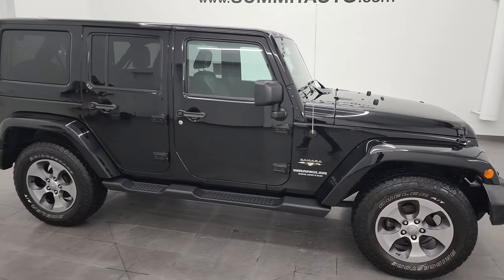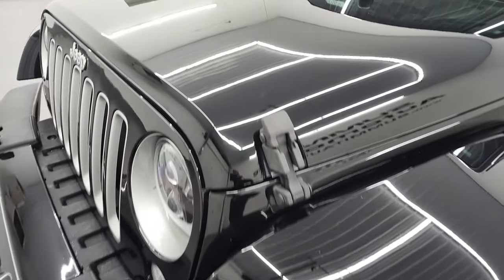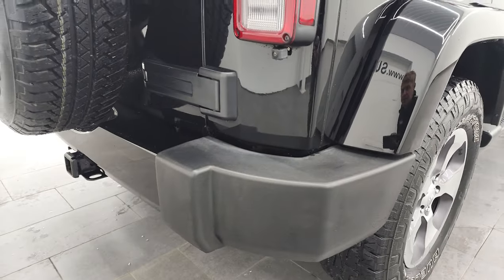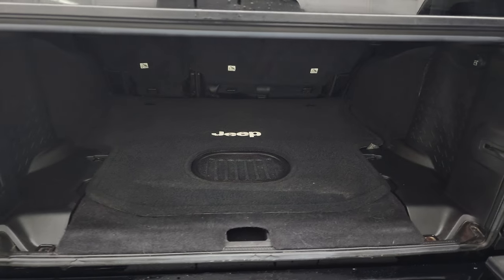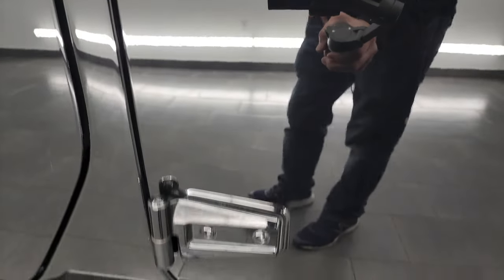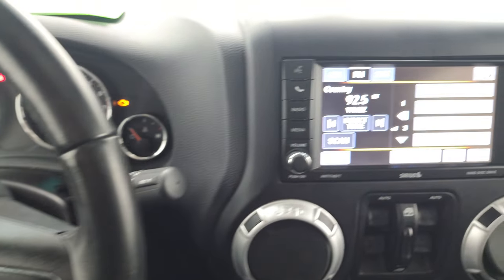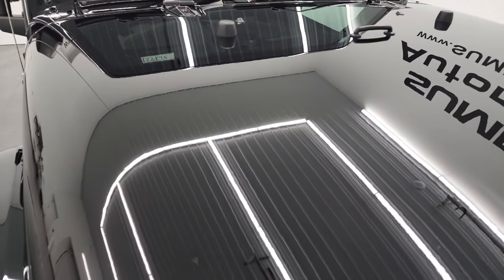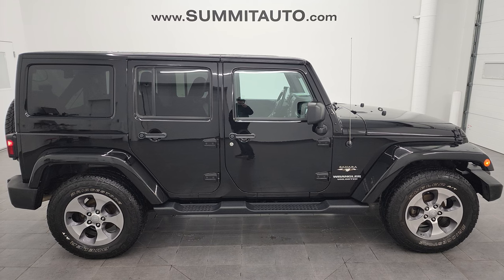2016 JEEP WRANGLER SAHARA 4 DOOR UNLIMITED 6 SPEED STICK BLACK 4K WALKAROUND 13392Z SOLD!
This 2016 JEEP WRANGLER SAHARA 4 DOOR UNLIMITED STICK SHIFT IN BLACK CLEARCOAT FOR SALE IN FOND DU LAC OSHKOSH WISCONSIN 54935 is the vehicle we did walk around review of today.

Thank you for checking out this video of this 2016 JEEP WRANGLER SAHARA 4 DOOR UNLIMITED STICK SHIFT IN BLACK CLEARCOAT FOR SALE IN FOND DU LAC OSHKOSH WISCONSIN 54935

STOCK: 13392Z
PRICE: $31,991
MILES: 46,856
MAKE: JEEP
MODEL: WRANGLER UNLIMITED SAHARA
VIN: 1C4HJWEG2GL168630
LOCATION: FOND DU LAC OSHKOSH WISCONSIN, 54937 TRUCKS ON 41

1 OWNER! CLEAN TITLE HISTORY! CLEAN CARFAX! 3.6 Liter V6 DOHC Engine, 285 Horsepower, Full Four Door Crew Cab with Color Matching 3-Piece Modular Hard Top, Color Matching Fenders, Unlimited Sahara Package, 6 Speed Manual Transmission Stick Shift, 4x4 Floor Shifter Four Wheel Drive 4WD, Driver Seat Height Adjuster, Dual Heated Seats, Non Smoker, Black Ebony Leather Seats, Bucket Seats, 2nd Row Bench Seating, Towing Package with Receiver Hitch and Trailer Wiring, Heated Power Mirrors, Electronic Stability Control Traction Control ESC, Bridgestone Dueler A/T P255/70 R18 Tires, Painted and Polished Aluminum Rims Premium Wheels, Four Wheel Disc Brakes, Factory Running Boards, Fog Lights, LED Headlights, LED Running Lights, AM / FM Radio Tuner, Sirius/XM Satellite Radio Capabilities Sirius / XM, CD Player, Alpine Premium Audio Sound System, U Connect Hands Free Bluetooth Hands-Free Phone System Blue Tooth, Auxiliary MP3 Jack Portable Audio Connection, Factory Subwoofer, USB Jack Portable Audio Connection, 28 GB Hard Drive MyGig, Keyless Entry System, Rear Window Defroster, Swing Open Rear Door with Manual Raise Glass, Adjustable Height Seatbelts, Driver and Passenger Front Air Bags, L.A.T.C.H. Child Safety System, Side Curtain Air Bags SRS Safety Restraint System, Multi-Function Steering Wheel Controls, Compass, Outside Temperature Display and Mileage Display, Fold Down Rear Seats, Factory All Weather Floormats, Air Conditioning AC, Cruise Control, Power Locks, Power Windows, Tilt Steering Wheel, Automatic Headlights Autolamp, 115V / 150W Auxiliary Power Outlet, Black Clearcoat, ONE OWNER! CLEAN AUTOCHECK! Very very clean inside and out! This is one of the sharpest 2016 Jeep Wrangler suvs we have ever had on our lot! Make your move before this super clean 4wd is gone!

STOCK: 13392Z
PRICE: $31,991
MILES: 46,856
MAKE: JEEP